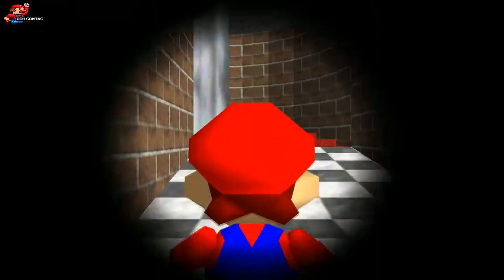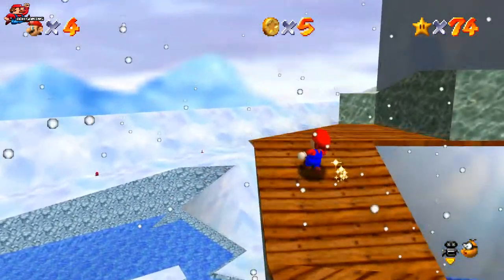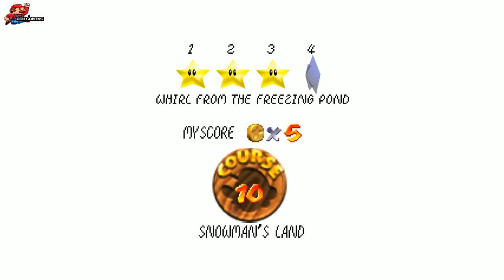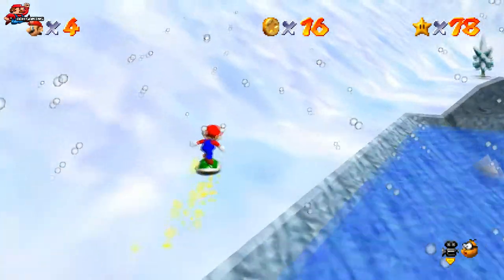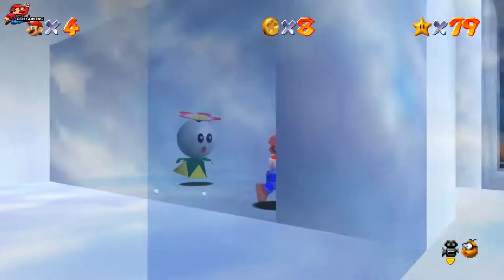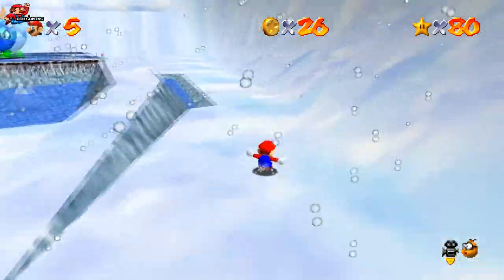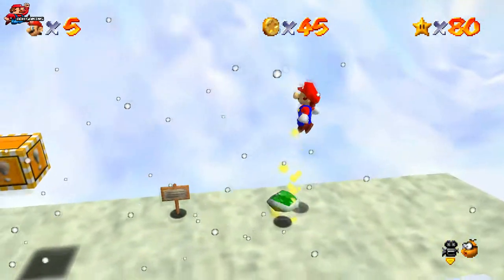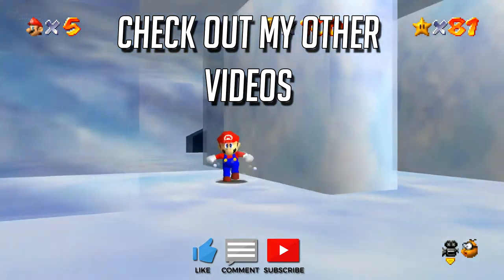Snowman's Land Walkthrough / Guide (Super Mario 64)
Hey all.

This guide will help you find all 6 stars plus the 7th 100 Coin Star from each stage of Snowman's Land in Super Mario 64. I also throw in some tips and tricks to help you out along the way!

The guide applies to the Nintendo 64 version of the game but also includes the Nintendo Switch.

Time Stamps

00:00 Intro
00:25 Star 1 Snowman's Big Head
02:11 Star 2 Chill with the Bully
02:49 Star 3 In the Deep Freeze
03:15 Star 4 Whirl from the Freezing Pond
03:47 Star 5 Shell Shreddin' For Red Coins
05:09 Star 6 Into the Igloo
06:54 Star 7 100 Coin